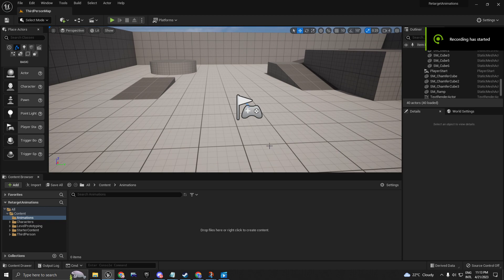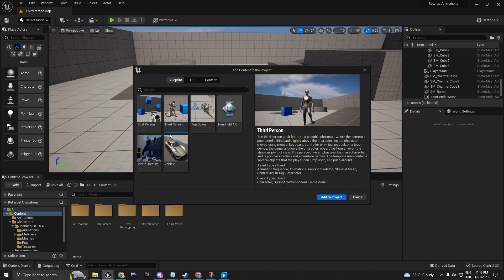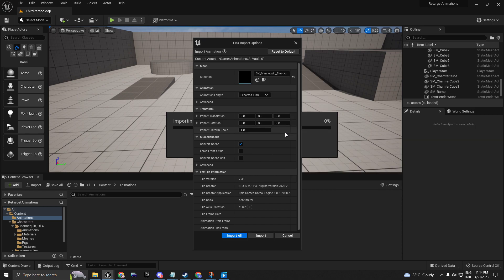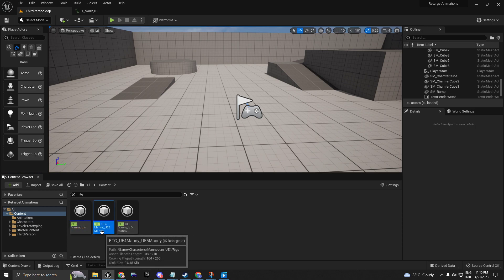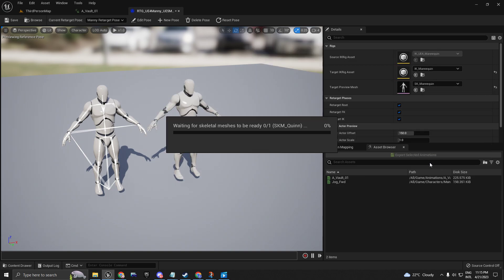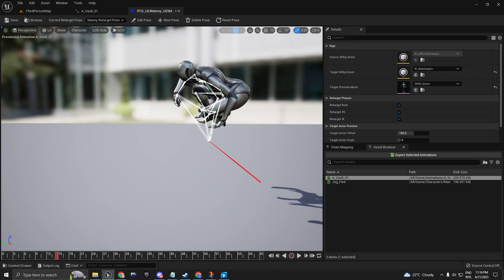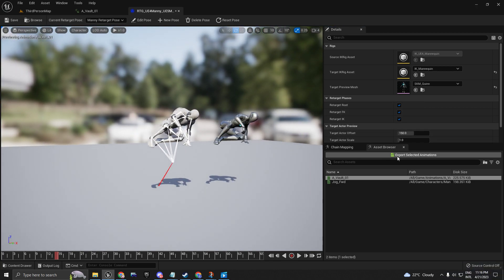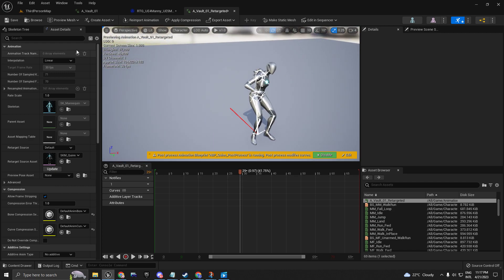How to convert UE4 animations to UE5 or vice versa inside Unreal Engine 5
📚In this video, I'll show you how to retarget (convert) the animations of the UE4 skeleton to the UE5 skeleton. Follow these steps to ensure your animations work seamlessly between Unreal Engine 4 and Unreal Engine 5. This tutorial is perfect for beginners looking to enhance their game development skills with blueprints in Unreal Engine 5.

🎬Chapters:
0:00 Introduction
0:03 Import UE4 skeleton
0:50 Import UE5 skeleton
1:28 Retarget UE4 animations
2:01 Retargeting options and adjustments
3:08 Exporting selected animations
3:58 Finalizing and testing animations